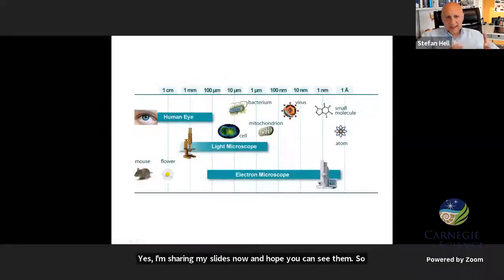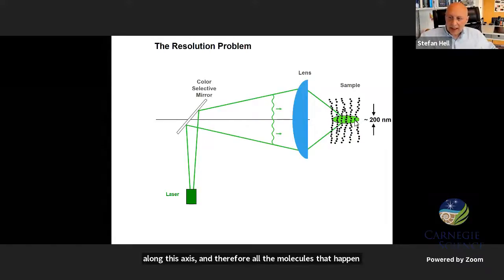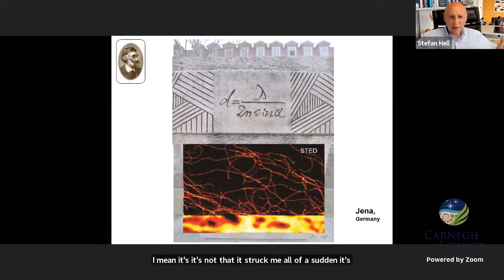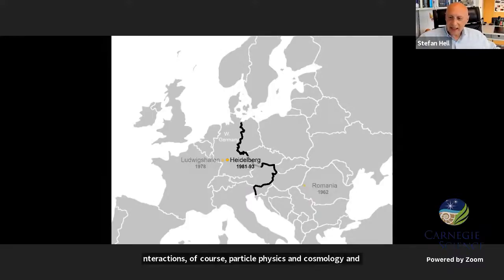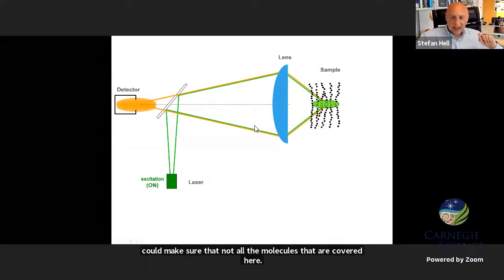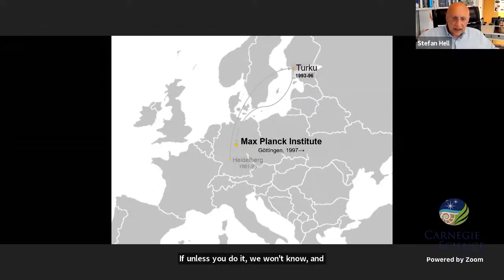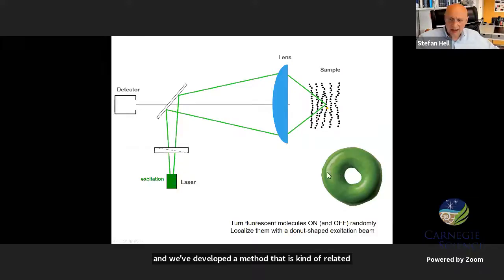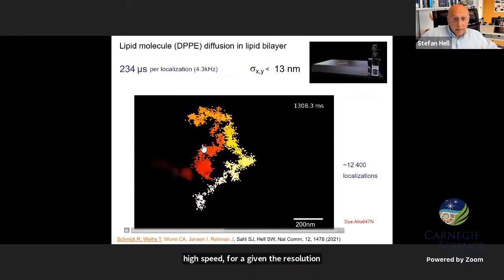Fluorescence Microscopy: The Resolution Revolution - Dr. Stefan Hell - Kavli Prize Laureate Lecture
Professor Hell received the Nobel Prize in Chemistry in 2014 "for the development of super-resolved fluorescence microscopy," and the Kavli Prize in nanoscience that same year for his "transformative contributions to the field of nano-optics that have broken long-held beliefs about the limitations of the resolution limits of optical microscopy and imaging.”

The discussion will be moderated by Emmy Award-winning journalist Frank Sesno, the Director of Strategic Initiatives at George Washington University's School of Media and Public Affairs.

Dr. Stefan Hell: Director, Max Planck Institute for Medical Research & Head, Department of Optical Nanoscopy; 2014 Kavli Prize Laureate in Nanoscience; 2014 Nobel Prize Laureate in Chemistry.

The Kavli Prize is a partnership between The Norwegian Academy of Science and Letters, The Kavli Foundation (United States), and The Norwegian Ministry of Education and Research.

This event is co-hosted by the Carnegie Institution for Science with The Kavli Foundation, the Royal Embassy of Norway, and the Norwegian Academy of Science and Letters.